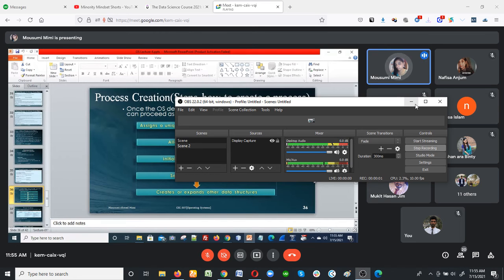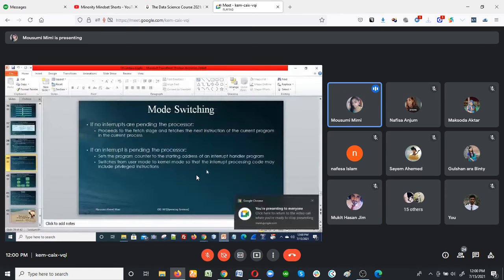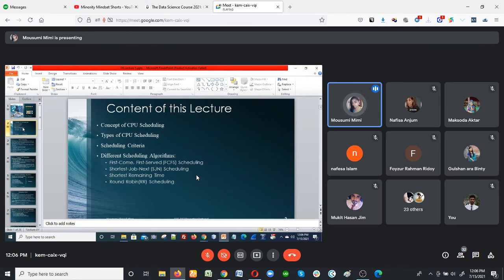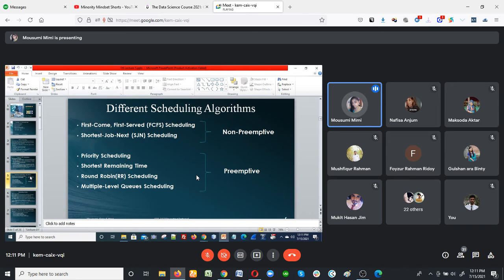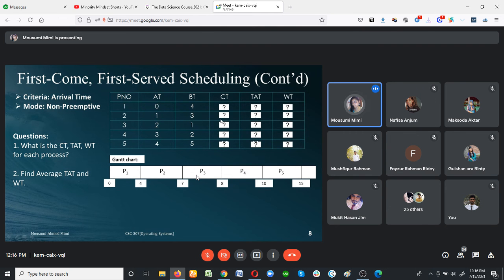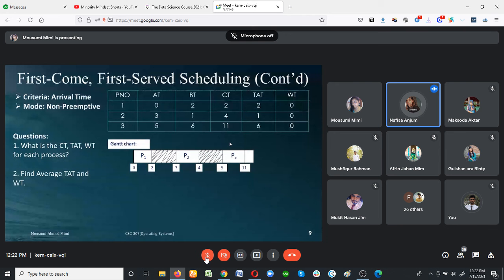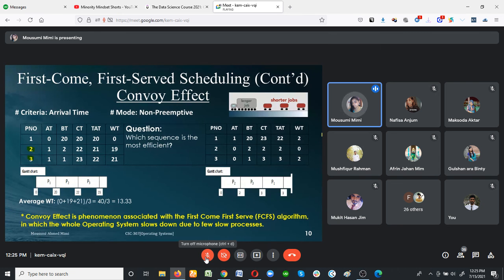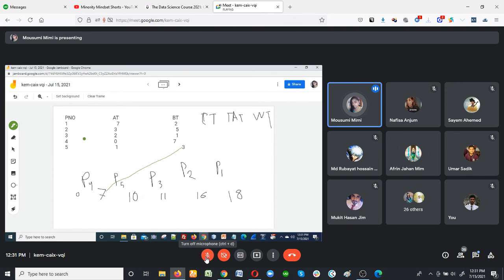CSC-307, 13th class on 15-7-21